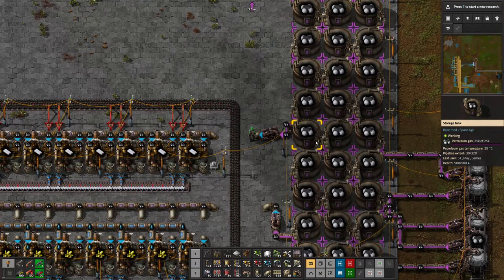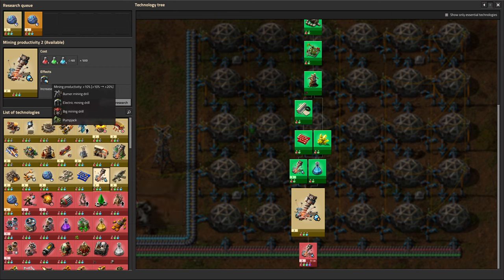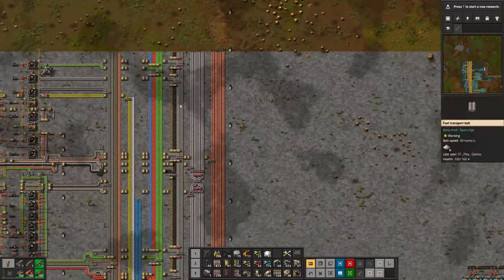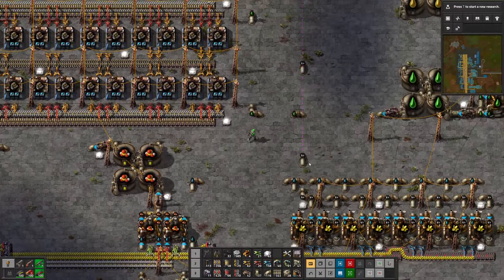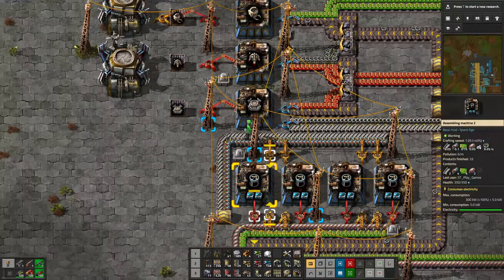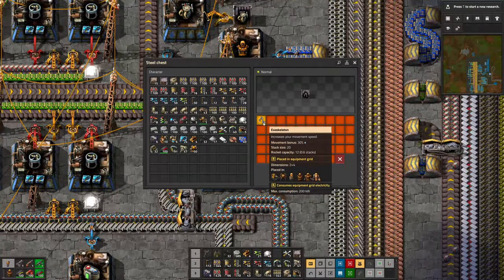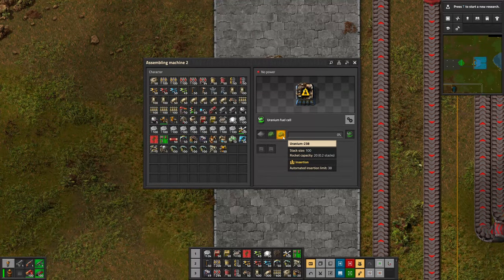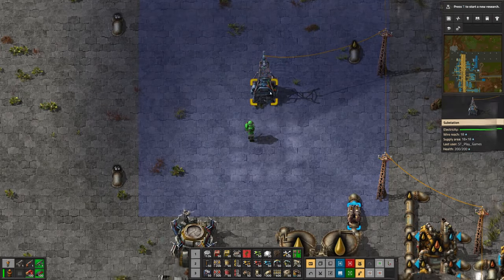One step Closer to Space in factorio space Age !!!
Black and Blue Science unlocked, so we get closer to space.
Even the Robots will make everything much faster.
And yes a new and better design for or oil processing